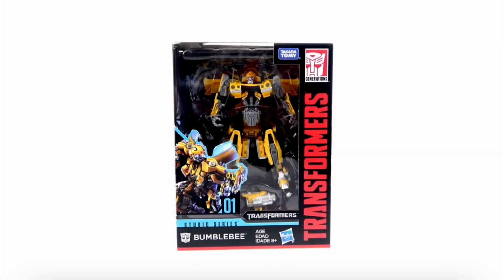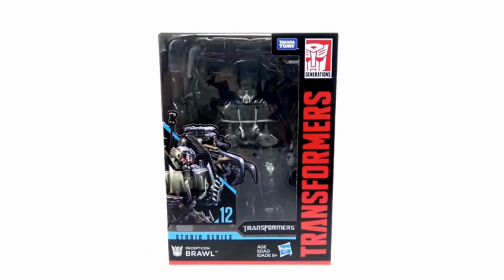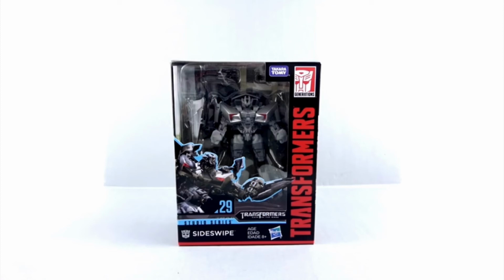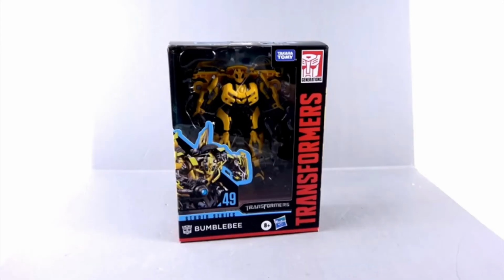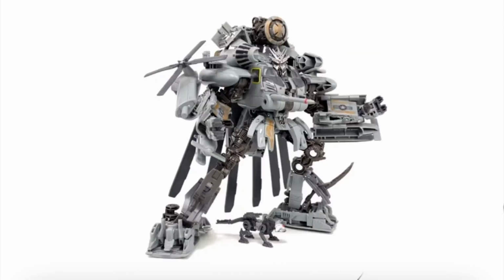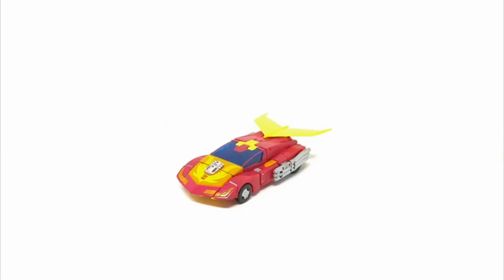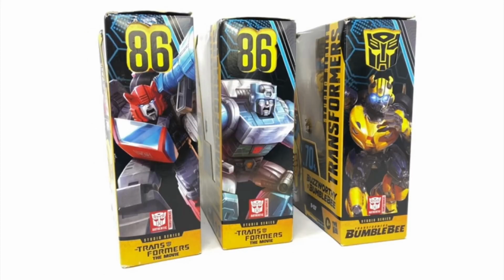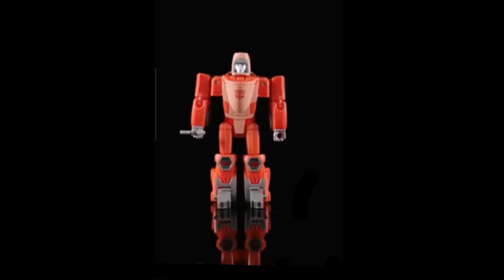Every Transformers Studio Series EVER (including exclusives)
Alright this is my final edited video. Then back to reviews! Anyways enjoy the video. Hope this helps for anyone who is back into transformers and noticed studio series and wondered how many figures they had.